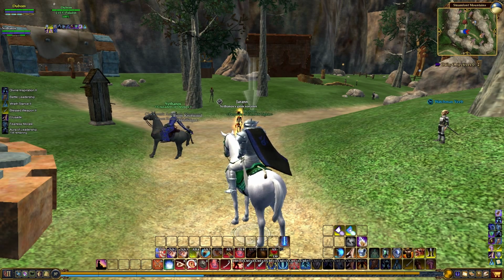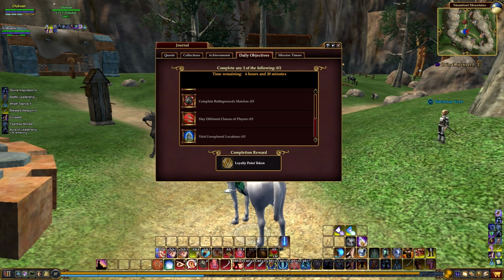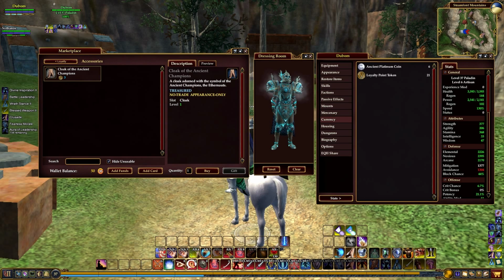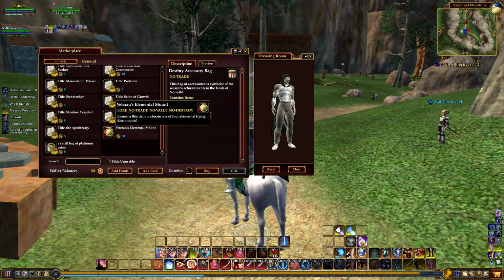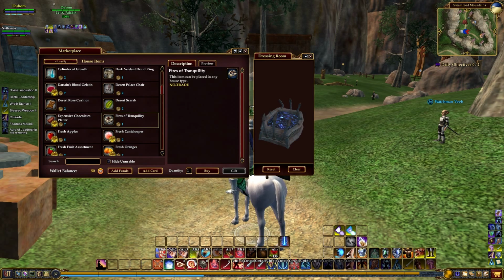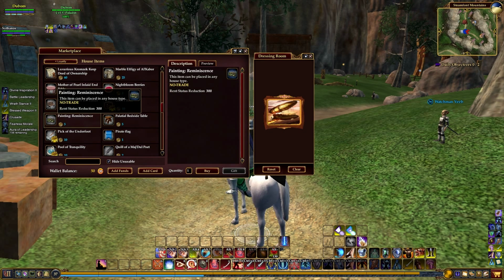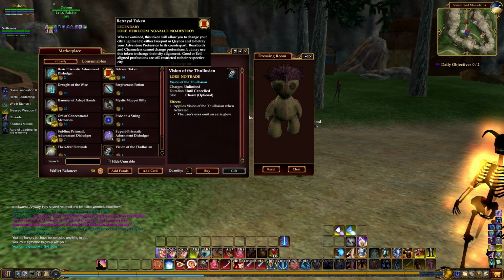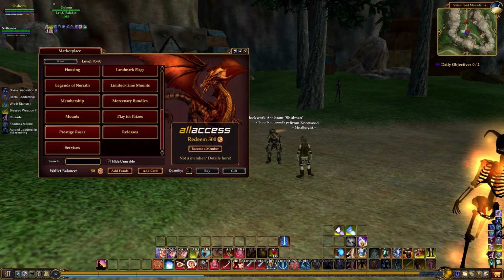EverQuest 2 - Introduction - Loyalty Tokens - In Depth Overview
Welcome to my EverQuest 2 Quest's walkthrough, here you will find videos with commentary on every quest we encounter along our travels I will read out the quest text as well as guide you through every step along the way in order as to make it as stress free and easy as possible as we finish together moving along entire zones till they have no quest left to be had.

Quest will be listed by Zone, NPC name, Level of Quest as well as if it is Trade skill or any skill other then adventuring.